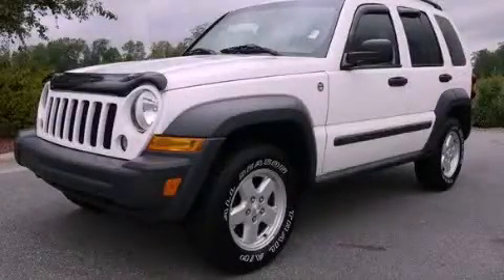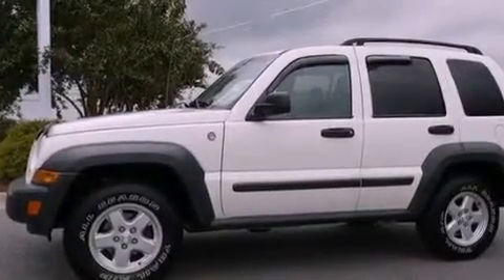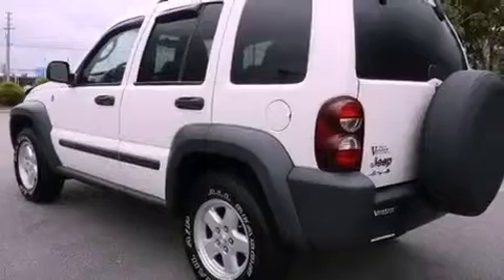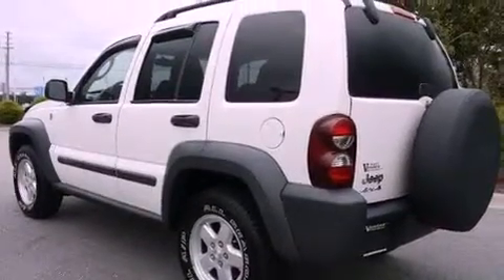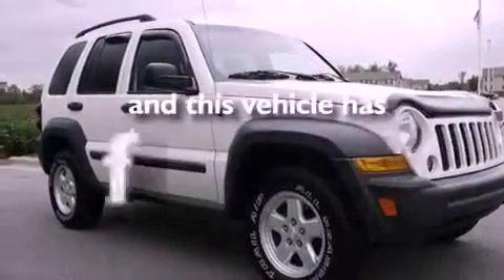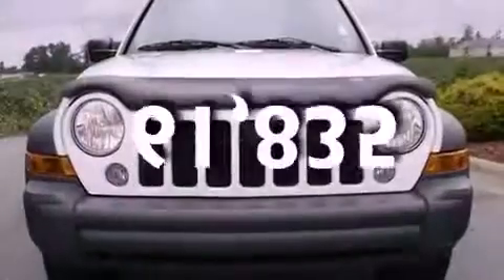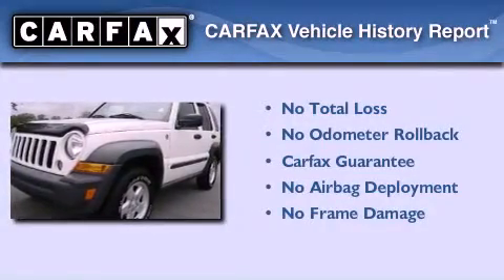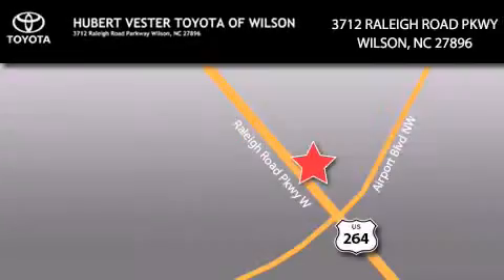2007 Jeep Liberty Goldsboro NC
Year : 2007

 Make : Jeep

 Model : Liberty

 Engine : Gas V6 3.7L/225

 Trans . : Automatic

 Exterior : Stone White

 Miles : 61,835

 3712 Raleigh Road Parkway

 Used 2007 Jeep Liberty Wilson NC